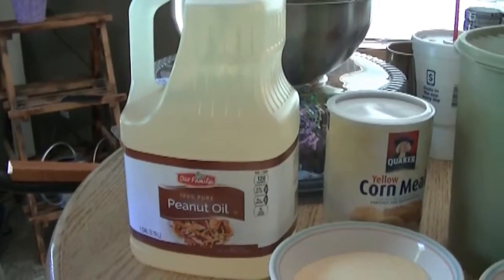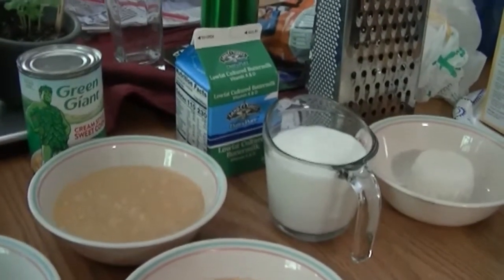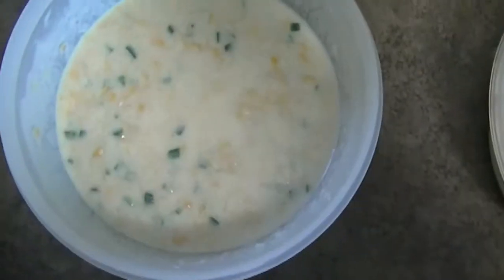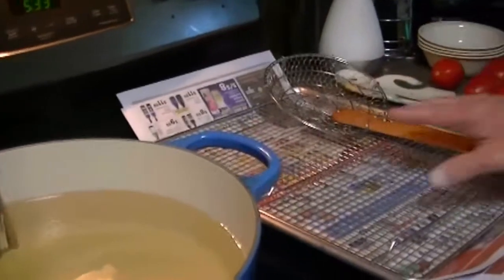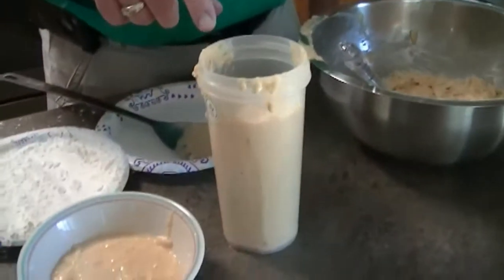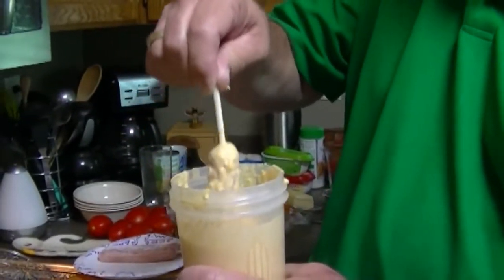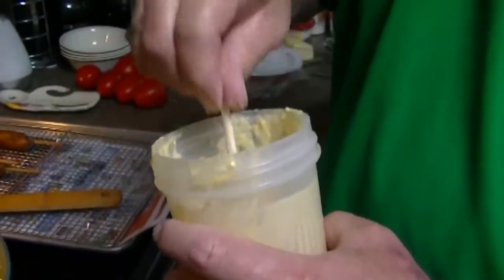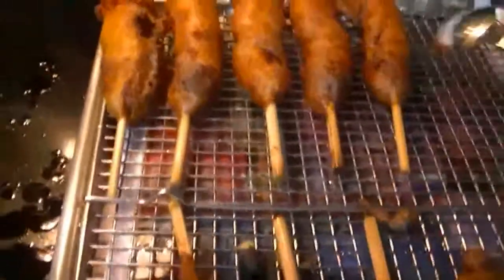Corn Dogs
You ever have the need for greasy food?  Well, here it is.
This recipe comes out of Alton Brown's Good Eats 2 "The Middle Years" cookbook.  The online version says 1.5 cups buttermilk; the cookbook version says 1 cup.